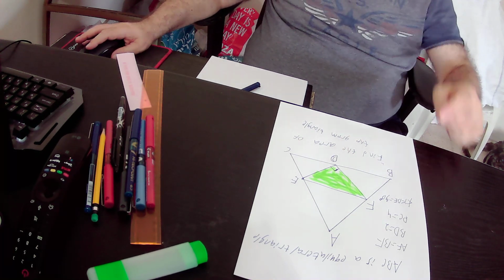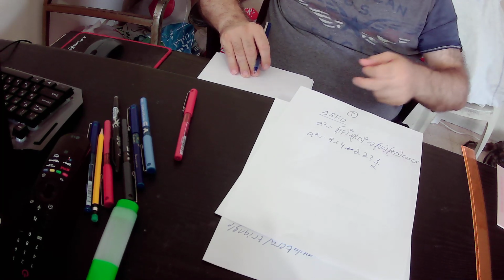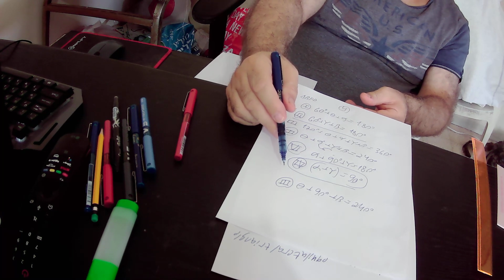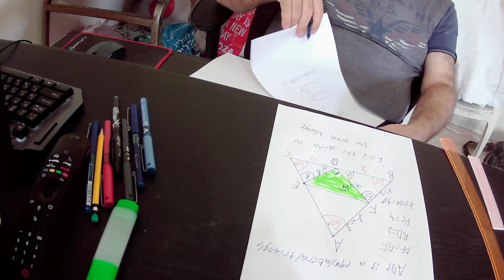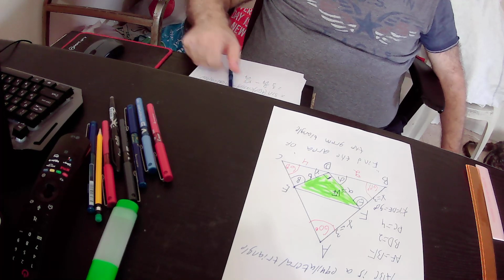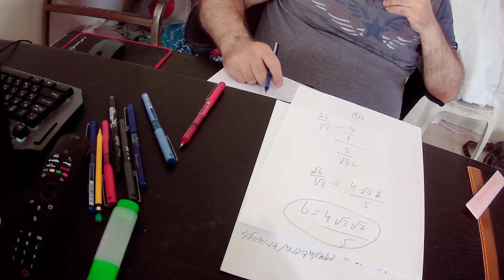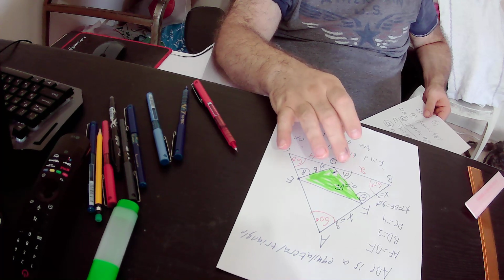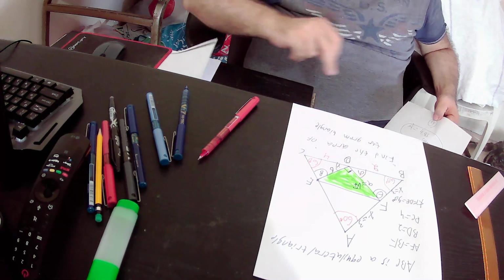FIND THE AREA OF THE GREEN TRIANGLE